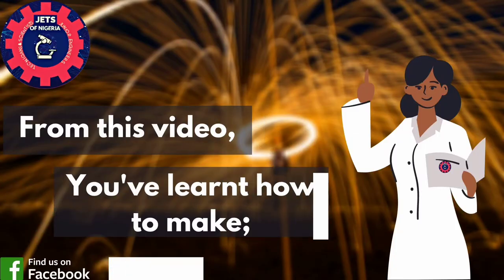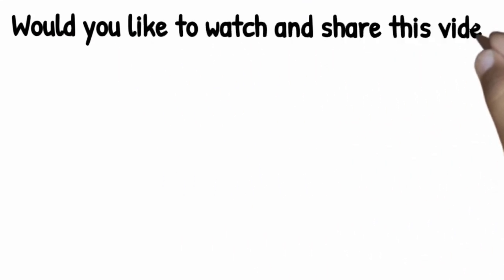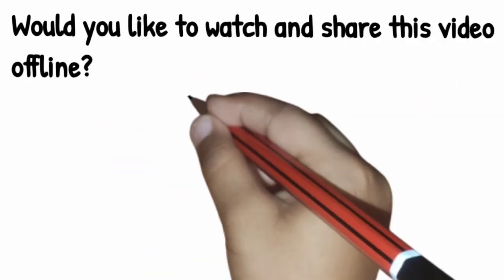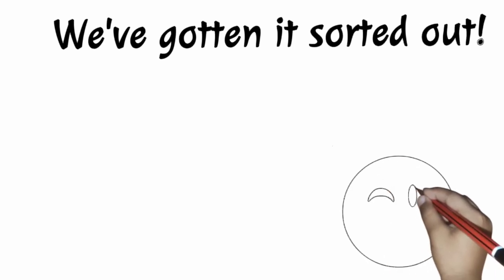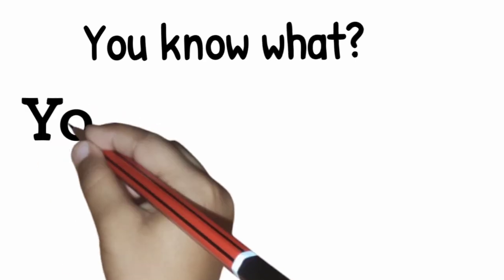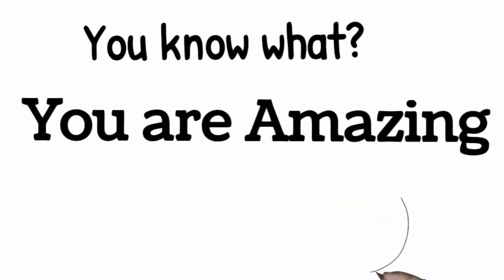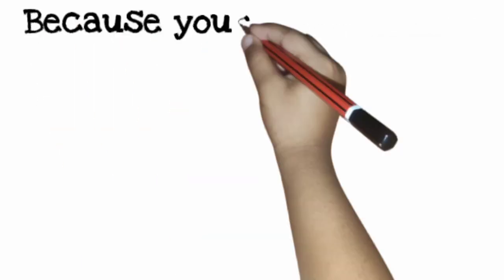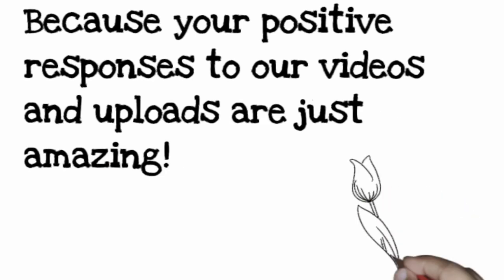WOW: WATCH SUPER EASY DIY SCIENCE FUN IDEAS//DO IT AT HOME/SCHOOLSCIENCE//MIND BLOWING SCIENCE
"Creativity is intelligence having fun"- Albert Einstein.
This video is a compilation of amazing easy science fun ideas you should try at home, the materials used are readily available and cheap.

Jets club Nigeria is a media channel for popularising science and technology particularly through the activities of Jets club across the country.

Image source: clipartlibrary . com
Cleaning. com